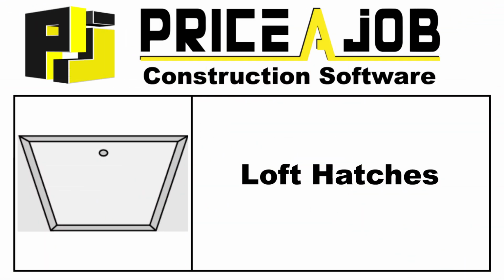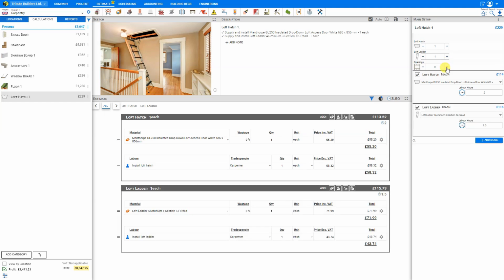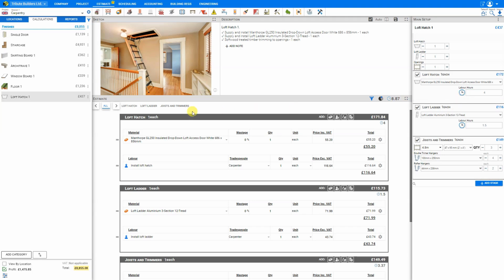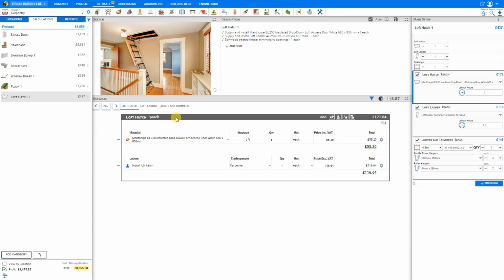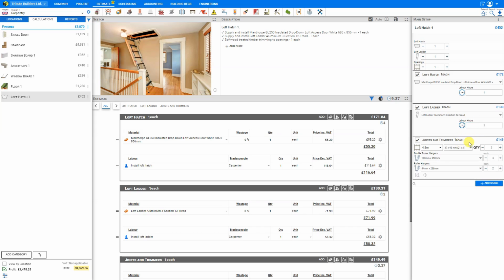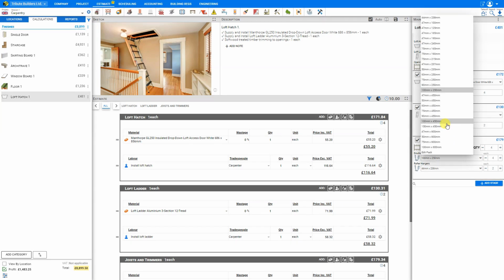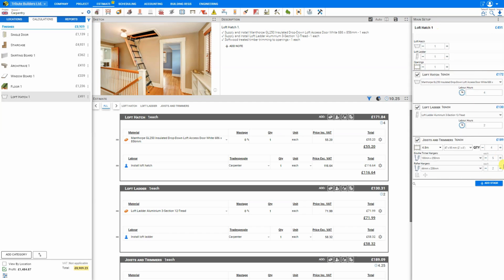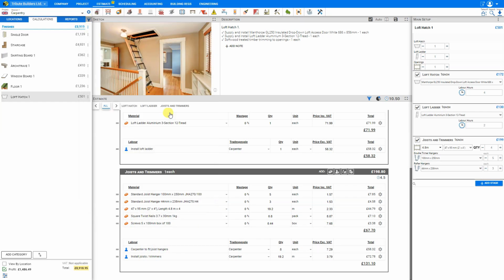Estimating Projects: Loft Hatch Carpentry - Price A Job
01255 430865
Calculate building cost estimates for attic or loft hatch carpentry.

Table of Contents - Price a Job - Loft Hatch Carpentry
0:00 How to Estimate Loft Hatch Carpentry
0:20 Carpentry Module Category
0:25 Create Loft Hatch Module
0:30 Loft Hatch Quantity, Ladder, Openings
0:50 Materials
1:00 Labour Hours
1:25 Loft Hatch Estimate Pane
1:35 Move Stage
1:50 Loft Ladder Materials
2:05 Loft Joists and Trimmers
2:45 Auto-Description
2:55 Labour in Hours vs Itemized